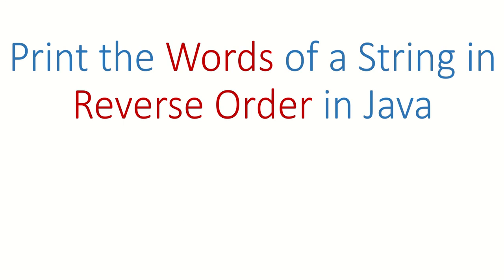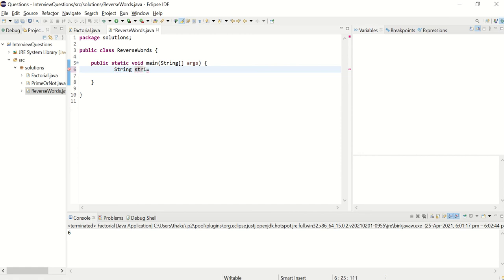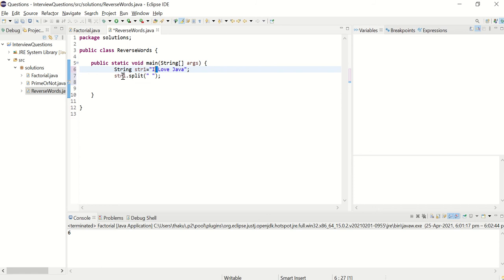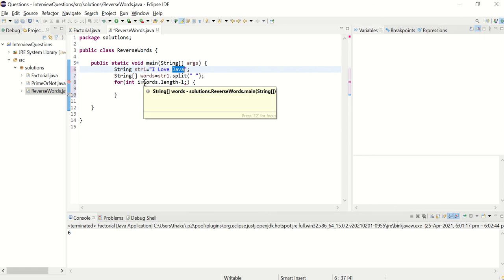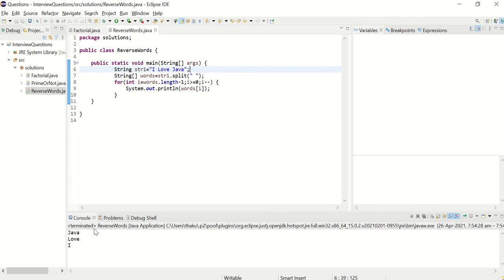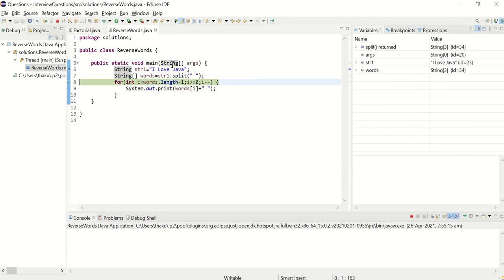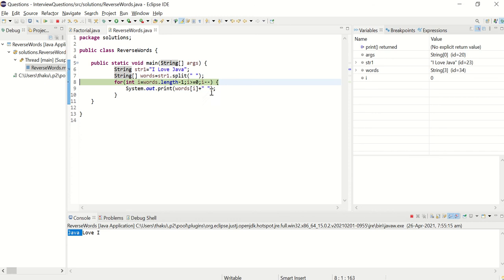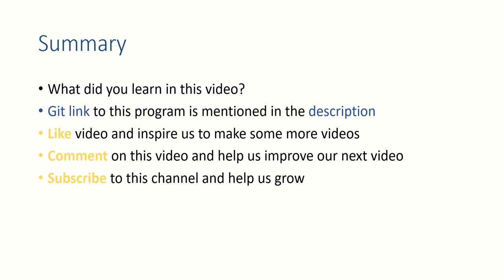Program to print words of a string in reverse order in java